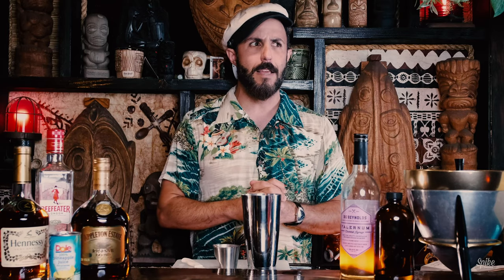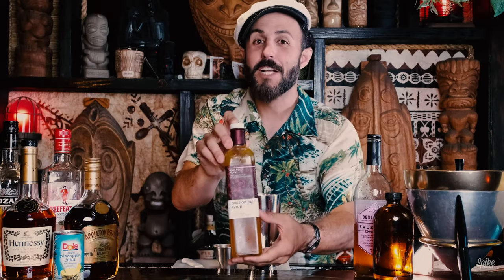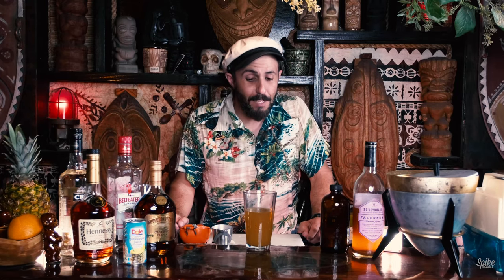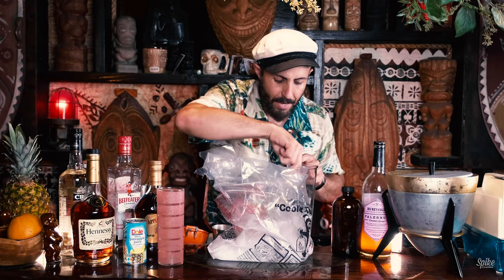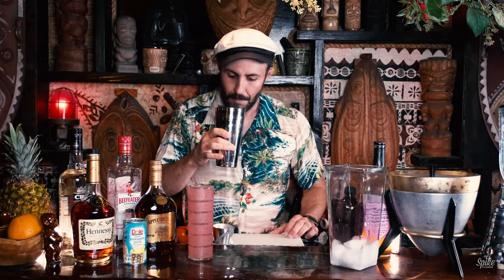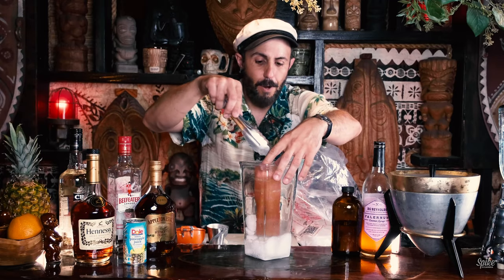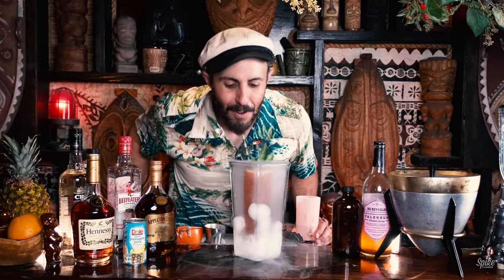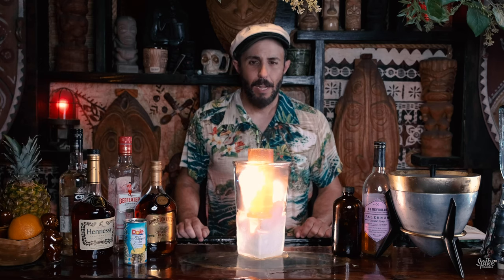Dry Ice cocktail [How to make a Bali Bali from the 1950s]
The sixth cocktail in Spike's Breezeway Cocktail Hour might be the most dramatic presentation to date!

You'll need:
• One fresh lemon
• One fresh orange
• One can Dole pineapple juice
• Dark Jamaican Rum
• Light Virgin Islands Rum
• Dry Gin
• Cognac
• Simple Syrup
• Falernum
• Passion Fruit Syrup
• Ice made with purified water

- The quantities for the recipe are in the video -

Download the Total Tiki app by Beachbum Berry:
All of the recipes are in that incredible app.
It's absolutely worth the ten bucks.